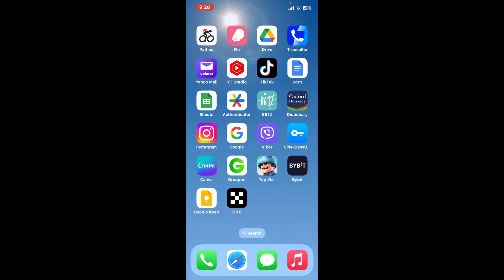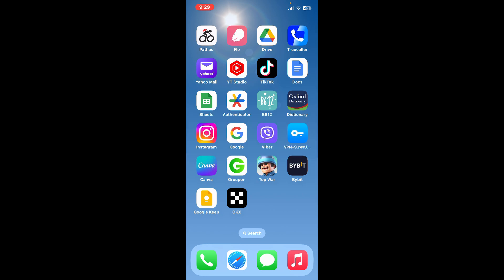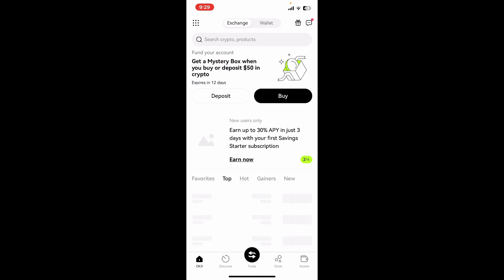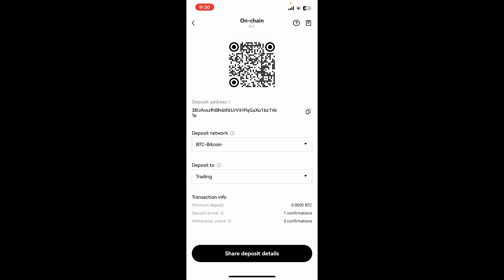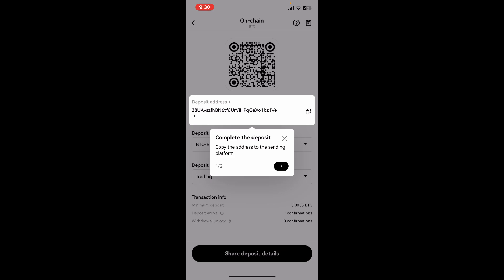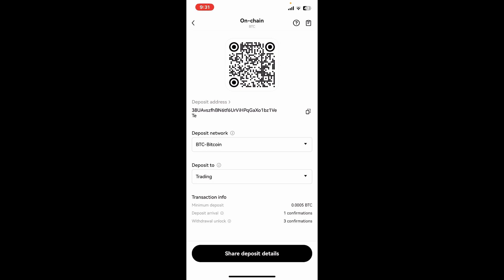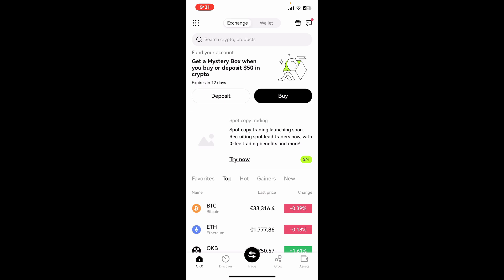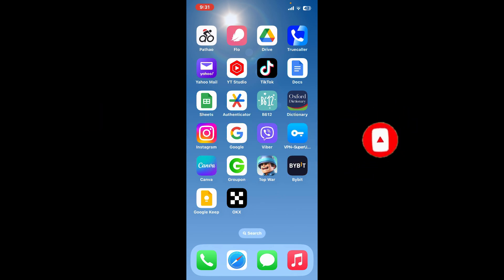How To Find OKX Wallet Address 2023?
In this comprehensive guide, you'll learn how to locate your OKX wallet address effortlessly. Whether you're a seasoned crypto enthusiast or a novice, this video will equip you with the knowledge to navigate the OKX platform seamlessly. Follow along as we delve into the process of finding your unique wallet address, the gateway to your cryptocurrency funds on OKX.